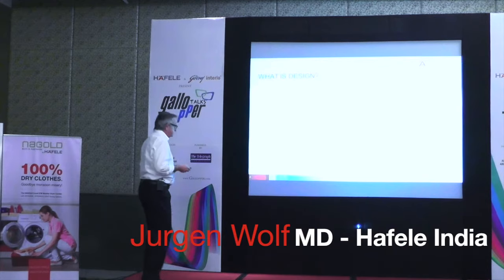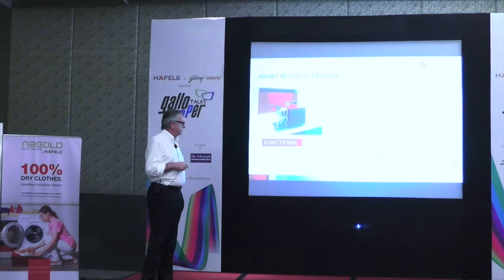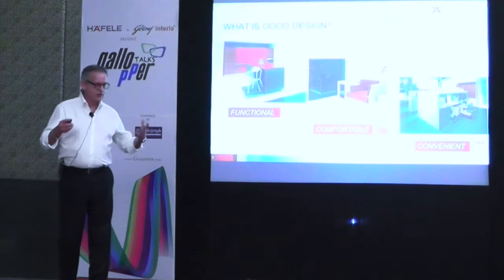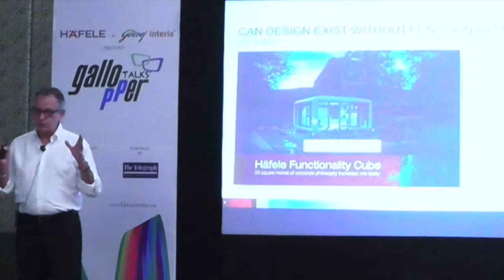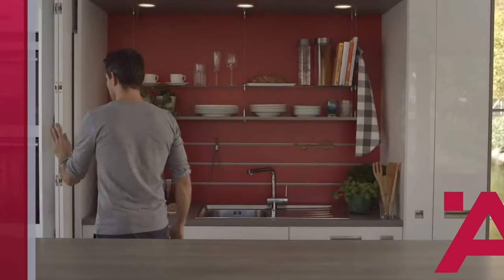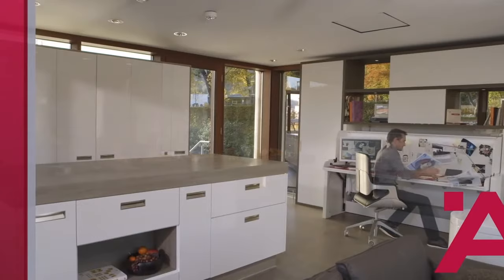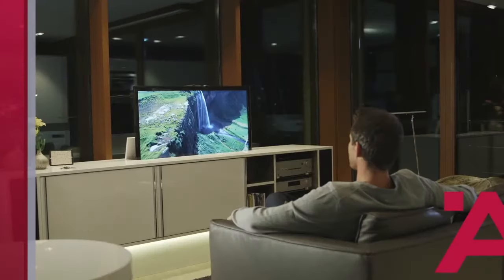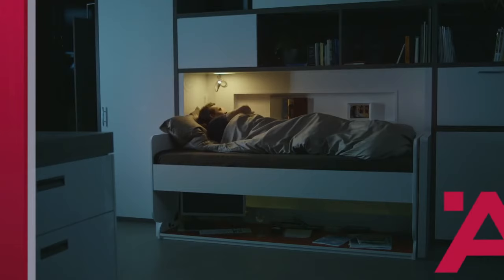Good design is not good looks alone | Jurgen Wolf at Gallopper Talks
Jurgen Wolf, MD-Hafele India, introduces the Hafele functionality cube at Gallopper Talks, Guwahati. Watch how a compact space expands itself through smart designs which allows multiple usage of space through different times of the day.